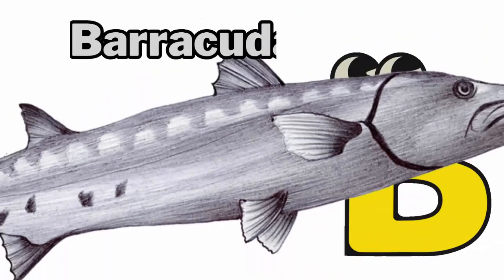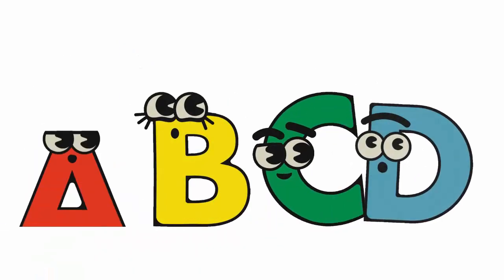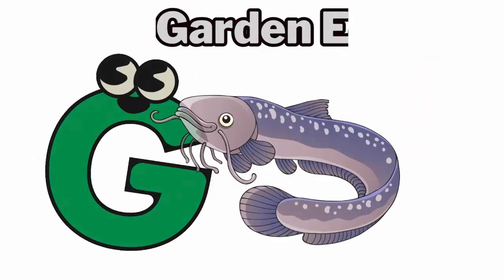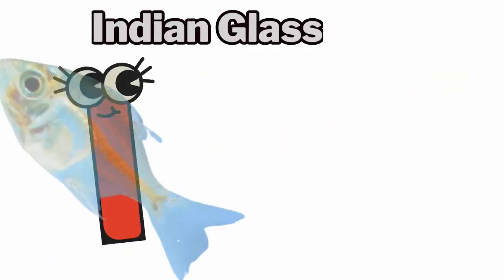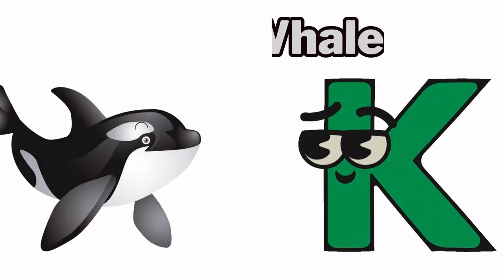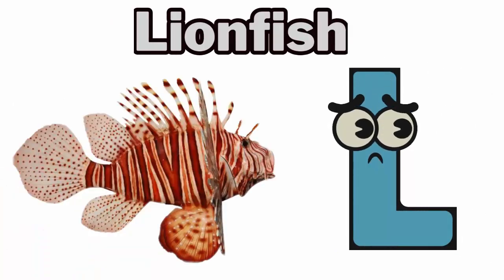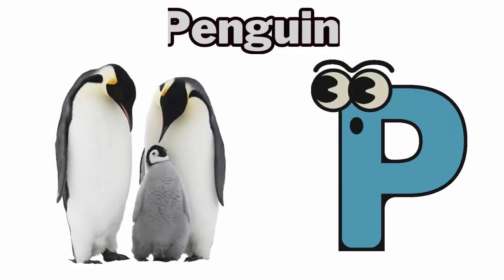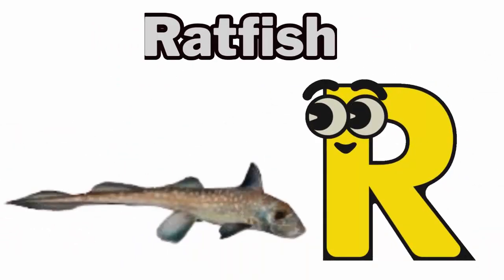ABC Song | Sea Animals ABC Song | Phonics for Kids, Learn ABC, Baby Alphabet Letters